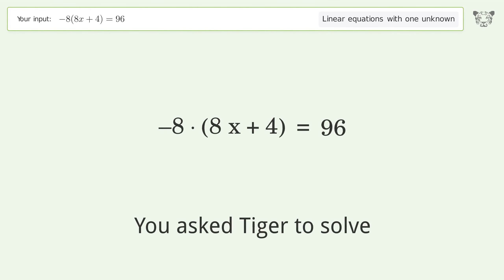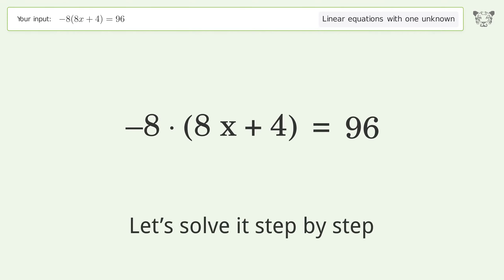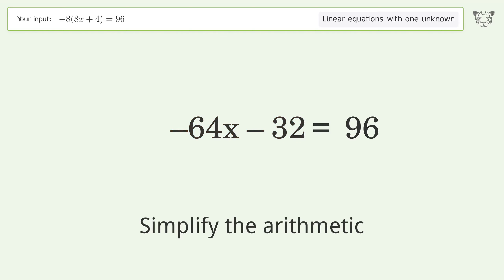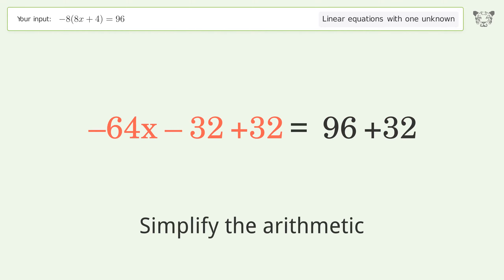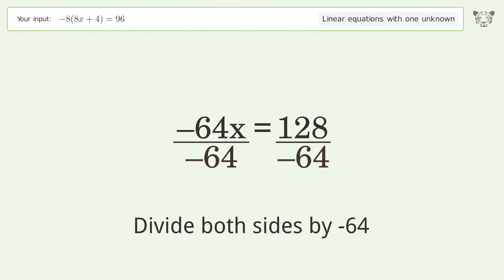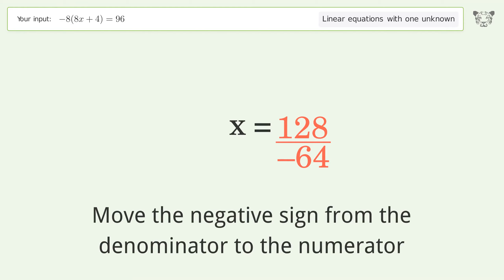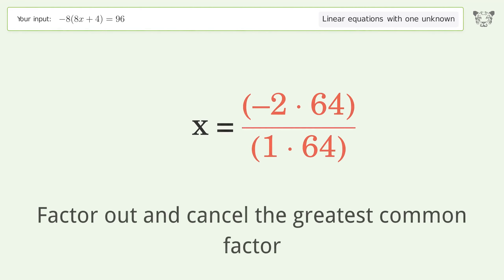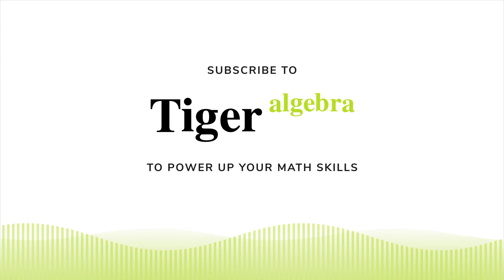Linear equation with one unknown: Solve -8(8x+4)=96 step-by-step solution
for a step-by-step and more tips and tricks for dealing with linear equations with one unknown.